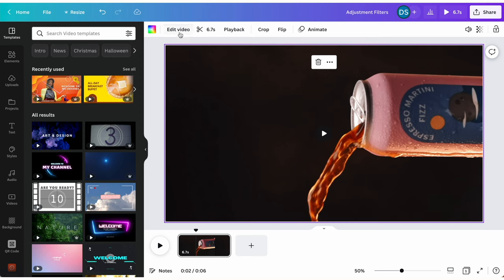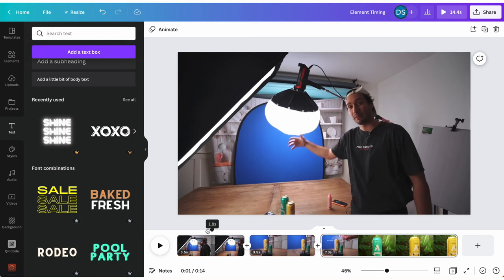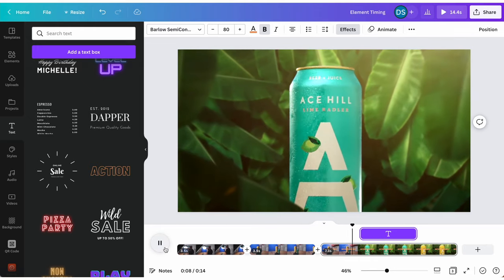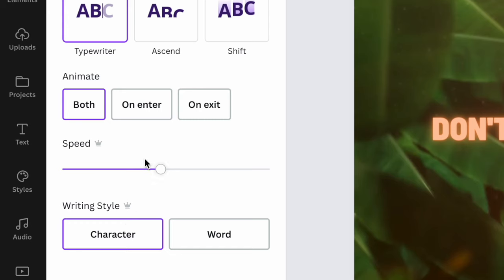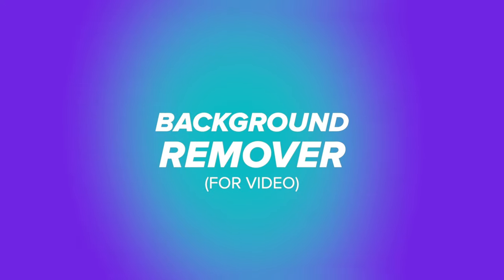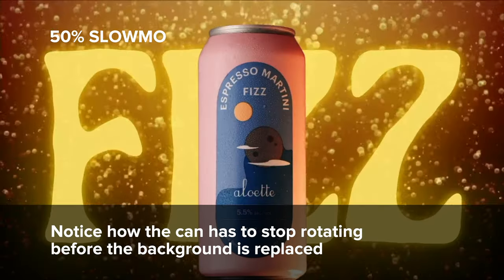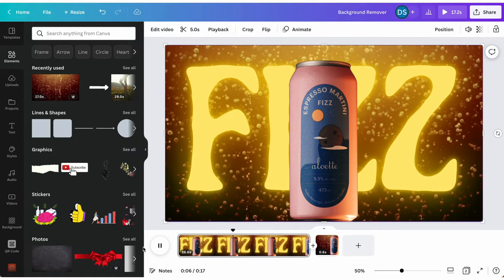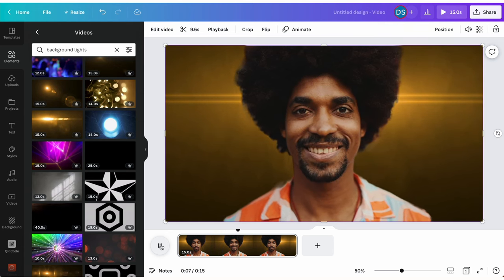The NEW Canva Video Features are AWESOME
THIS VIDEO WAS COLOR GRADED USING MY “VINTAGE LOOK 3” LUT PACK

GEAR IN THIS VIDEO:
Sony A7Siii body only on B&H
Lume Cube Kit on Amazon
Sony 90mm Lens on Amazon
Aputure 300X on Amazon